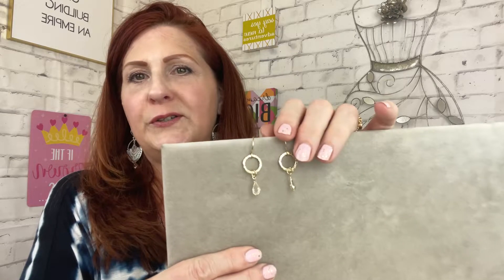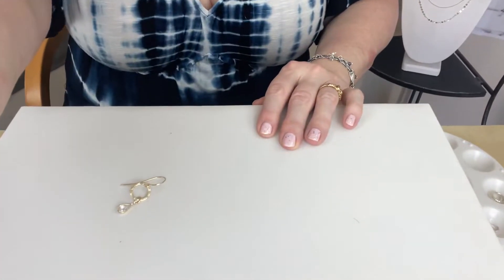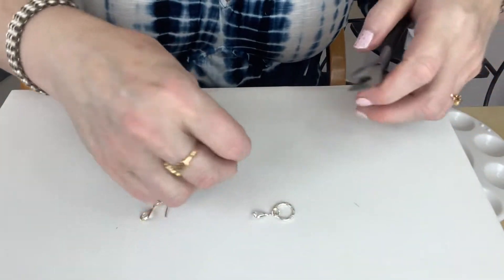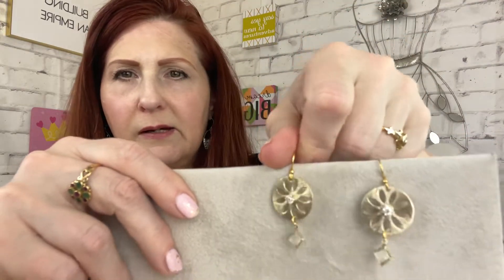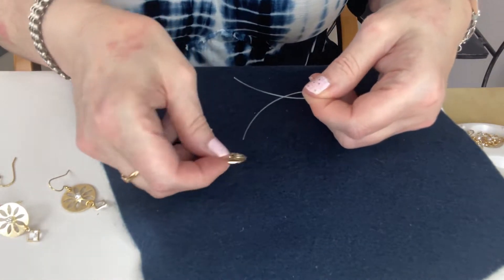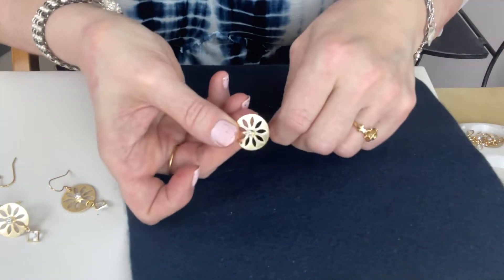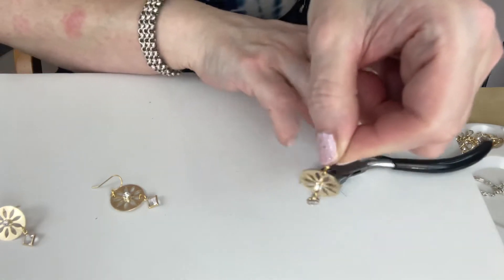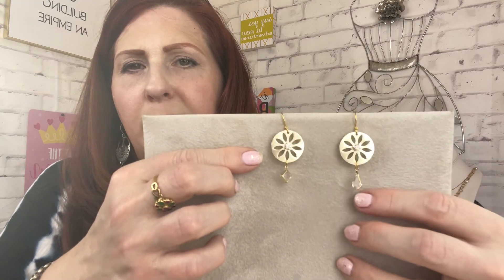Learn 2 Gorgeous Earrings! Full Tutorials For Teardrop Circle Earring + Satin Floral Earring!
Step by step video to make these two beautiful Earrings!
Teardrop Circle Earring Tutorial begins at 1:50
Satin Floral Earring Tutorial begins at 5:50